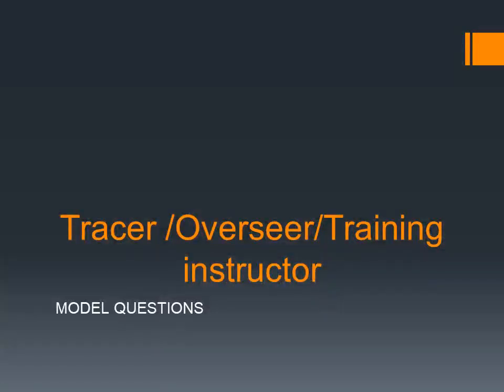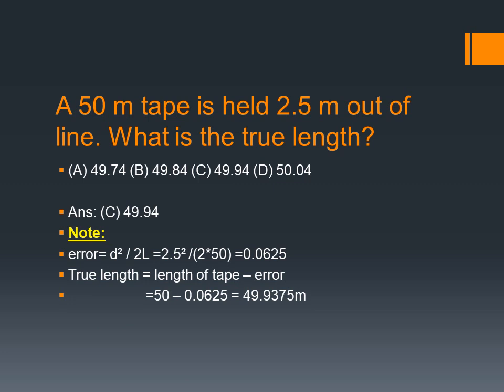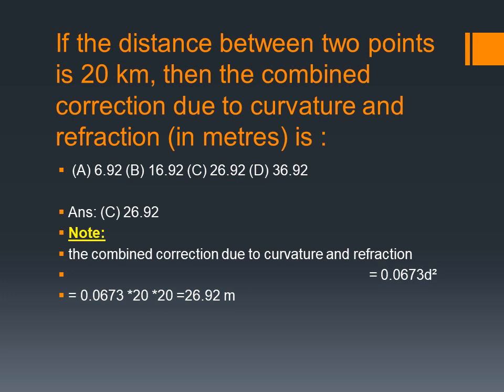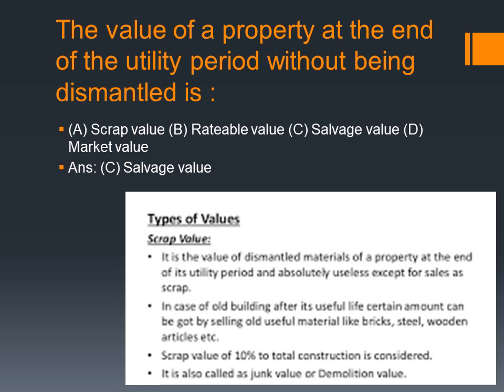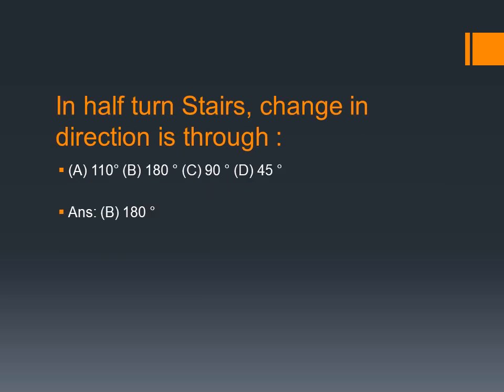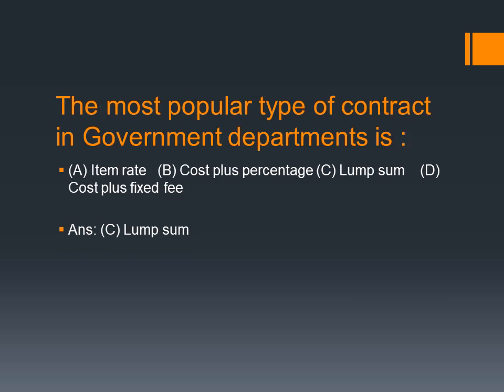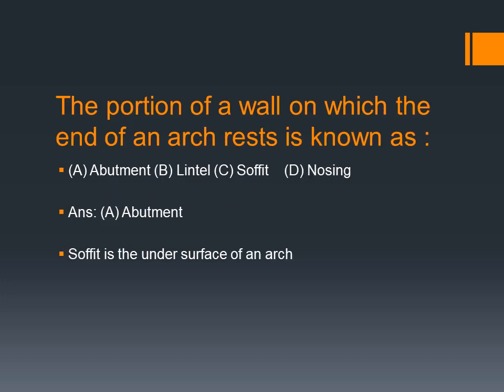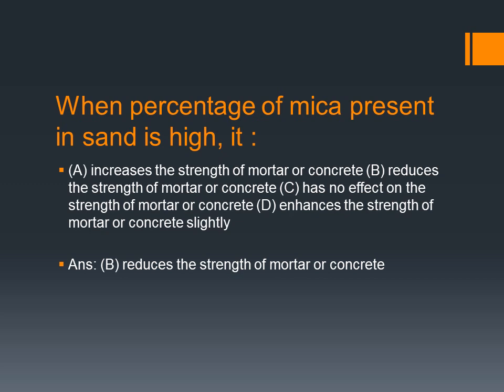Kerala PSC TRACER/ overseer exam model questions-tech window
Kerala PSC-tech window- Civil Engineering- tracer/ overseer/Draftsman/training instructor- model questions-techwindow